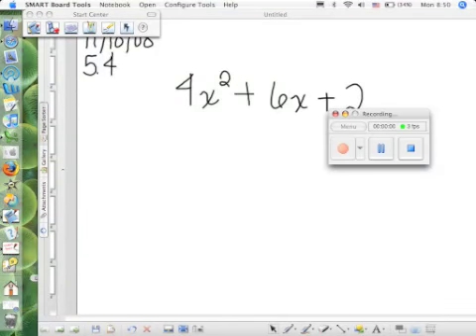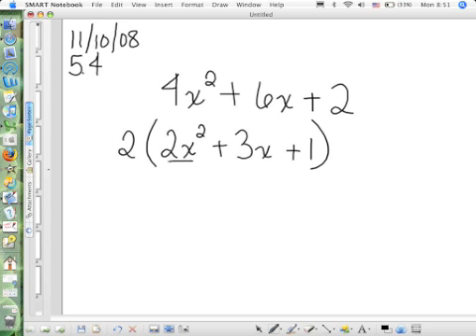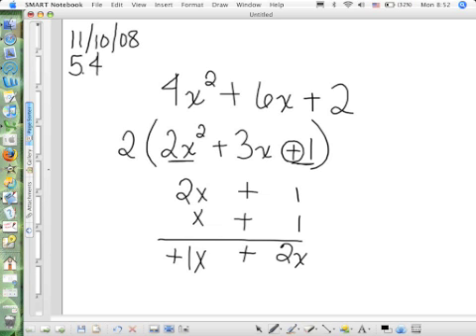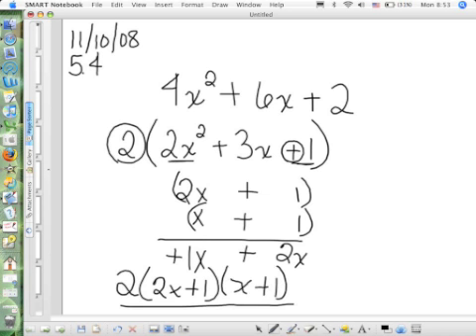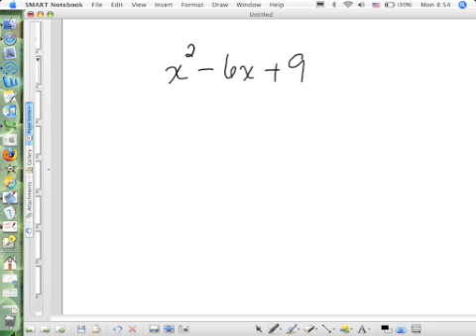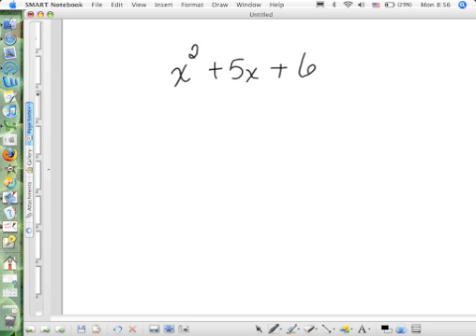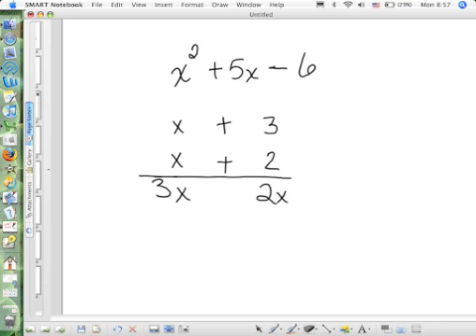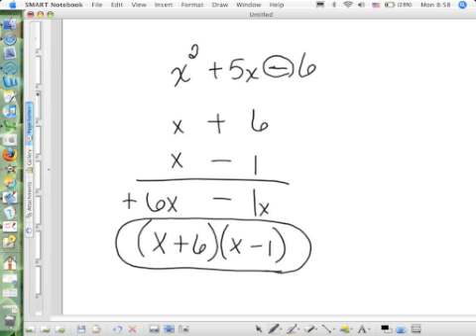Difference of Perfect Squares a